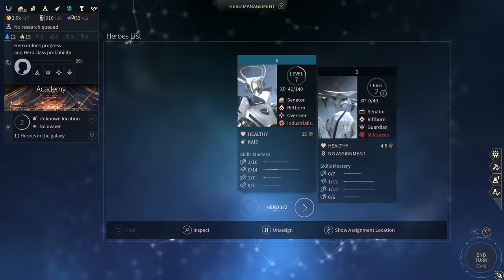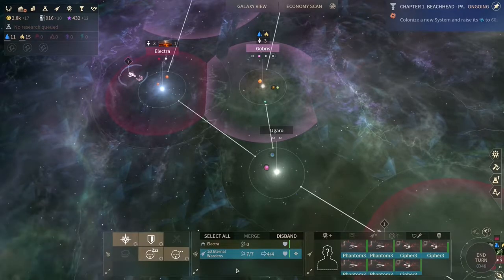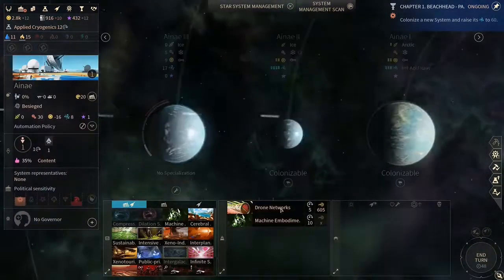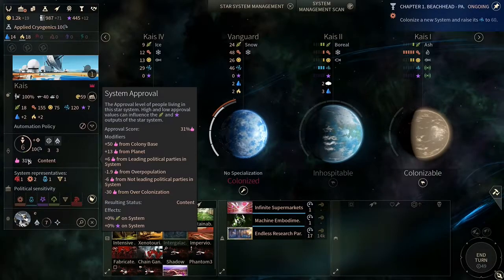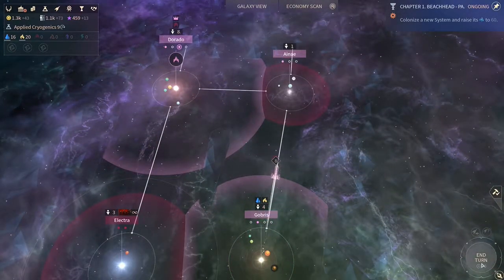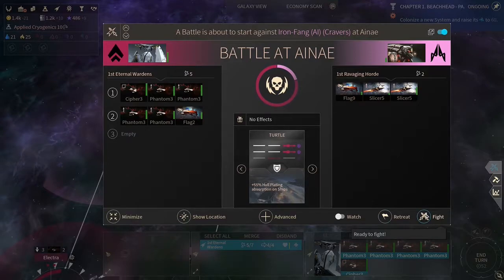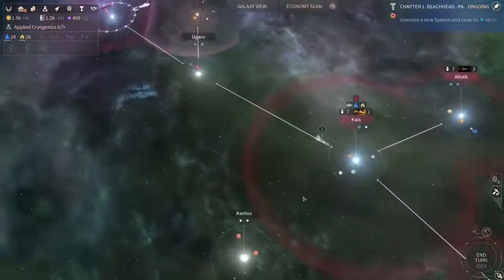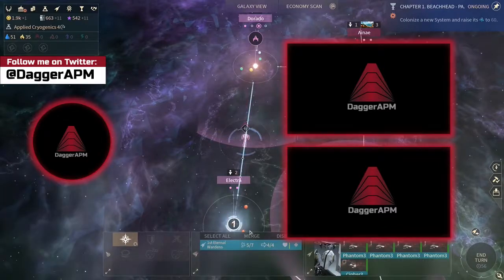Endless Space 2: Tug of War [Riftborn Gameplay 05]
Endless Space 2 Riftborn Gameplay 05

5th Part of what might be a longer Gameplay series, depending on how the game plays out. Recruiting Space Heroes. Turn 48 - 56

Endless Space 2 is developed by Amplitude Studios and published by SEGA.